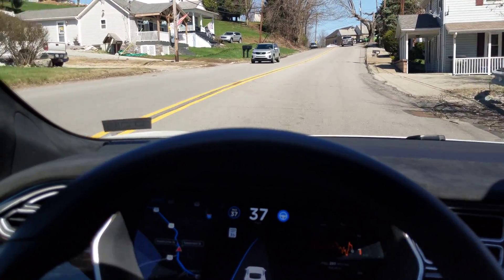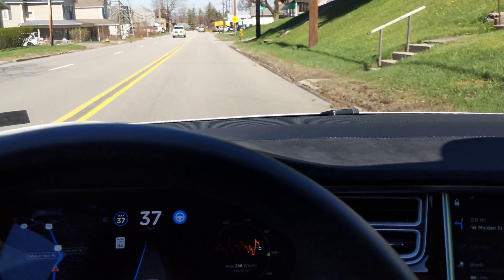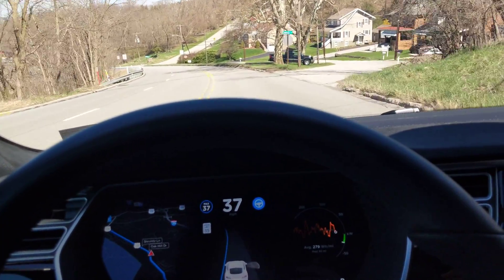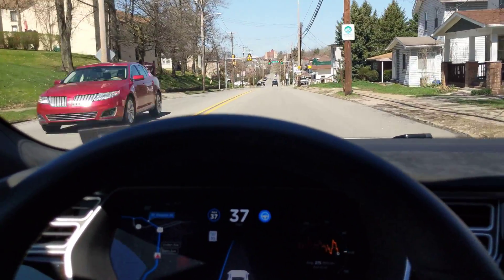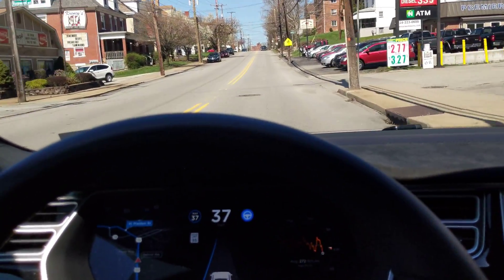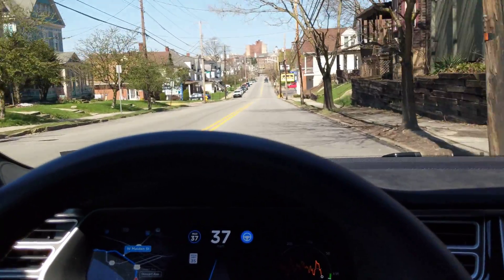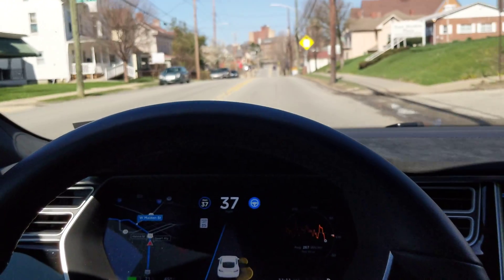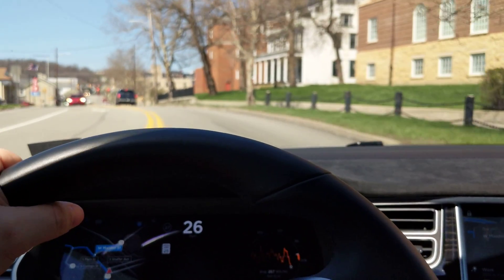Tesla autopilot update : Look ma, no lines no the left side!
Autopilot 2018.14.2 and how it handles wide roads with no lane markings on one side and some.new behavior with barriers.